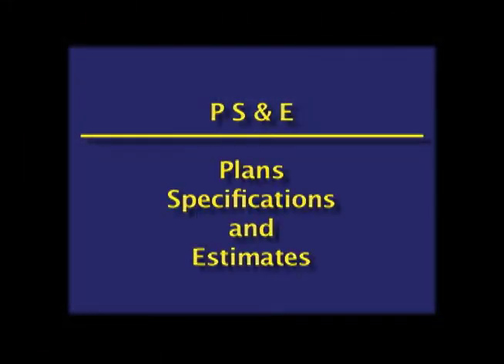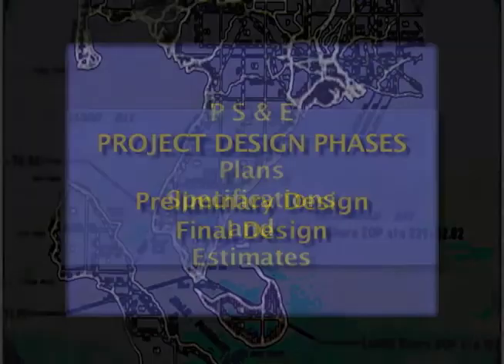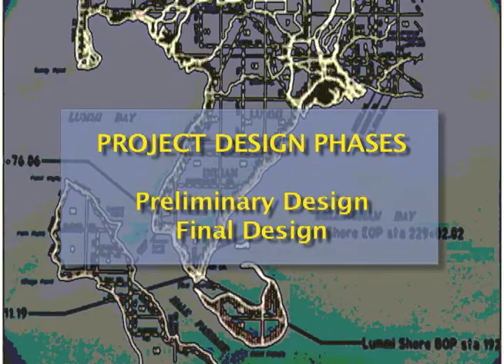Pathways to Project Management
Provides an overview for individuals responsible for managing a transportation construction project or those interested in the details of implementing a construction project.